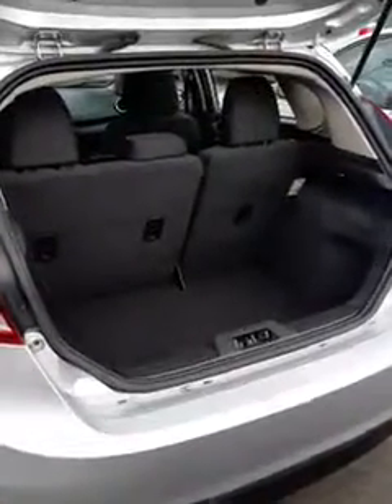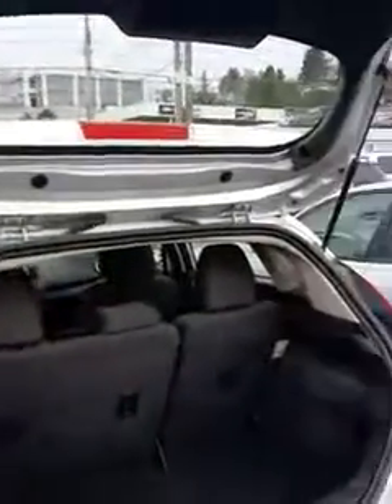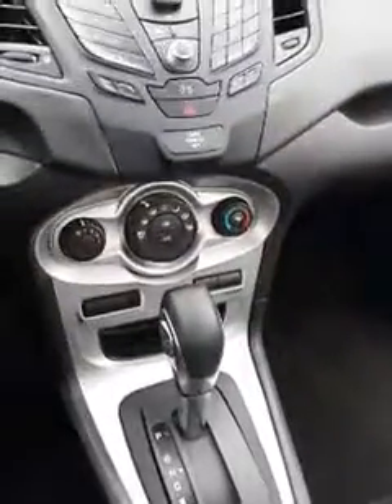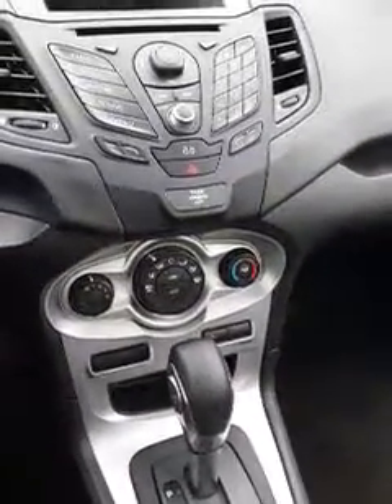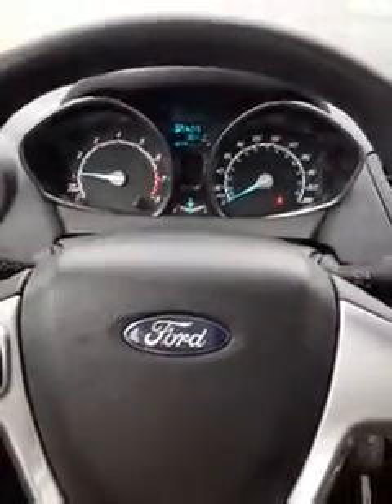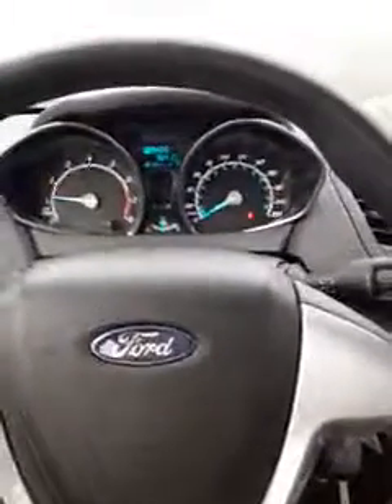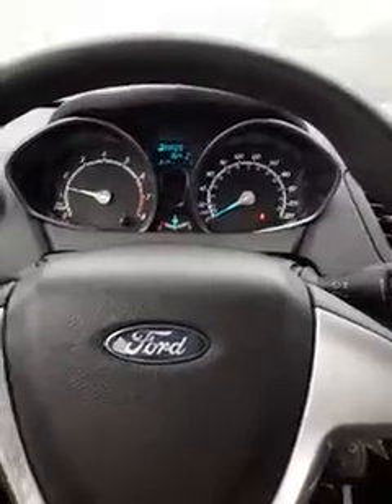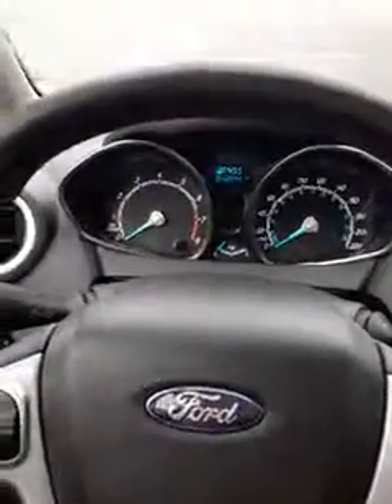FORD FIESTA SE WALK AROUND AND REVIEW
USED INVENTORY

Key West Ford of New Westminister will always strive to improve in both service and sales to earn the right to be your first choice in the automotive industry for both new and pre-owned cars, trucks, minivans, crossovers and SUV's. We are the only A+ Better Business Bureau rated dealership in BC and we strive to change your outlook on car purchasing.

Key West Ford
301 Stewardson Way, New Westminster, BC, V3M 2A5

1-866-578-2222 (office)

A+ Better Business Bureau Rating
Over 800 Vehicles in Inventory